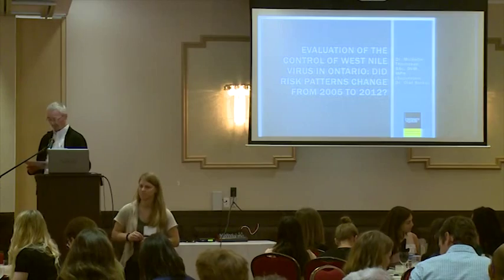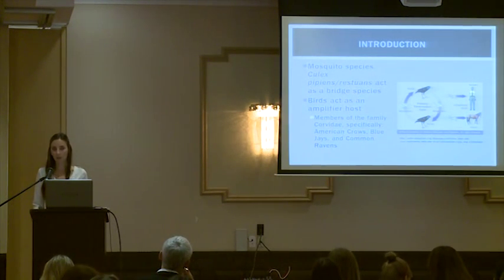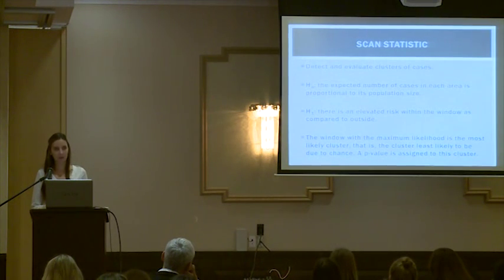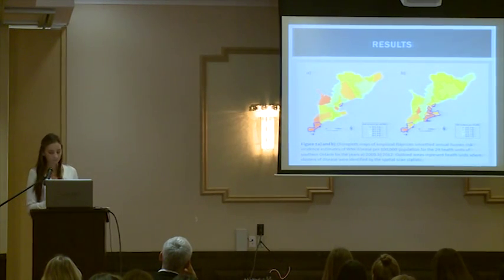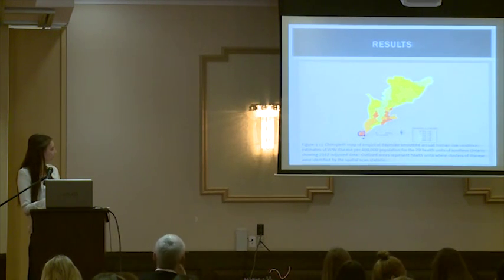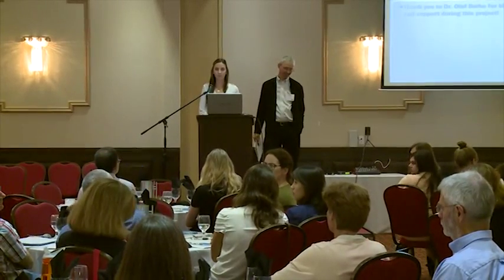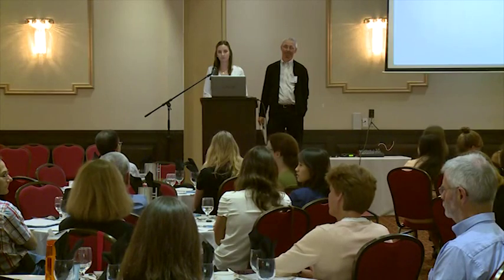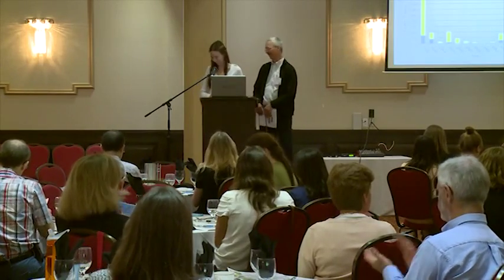West Nile virus control in Ontario, did risk patterns change? CPHAZ SymposiumThomson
Centre for Public Health and Zoonoses 2015 Scientific Symposium, Guelph, Ontario - May 28th, 2015. Michelle Thomson (Ontario Ministry of Agriculture, Food and Rural Affairs) presenting "Evaluation of the control of West Nile virus in Ontario: did risk patterns change from 1005 to 2012"